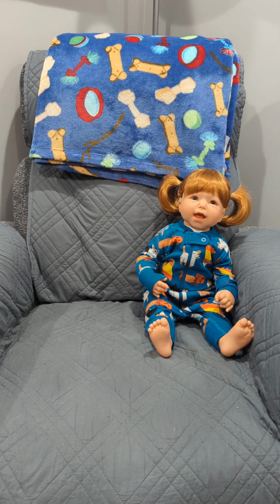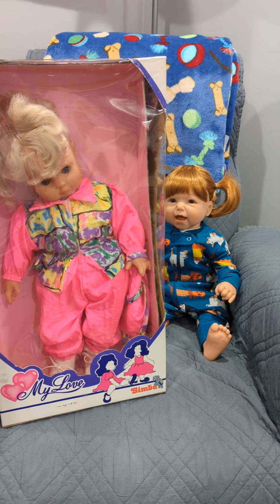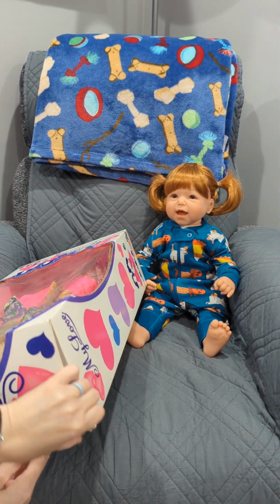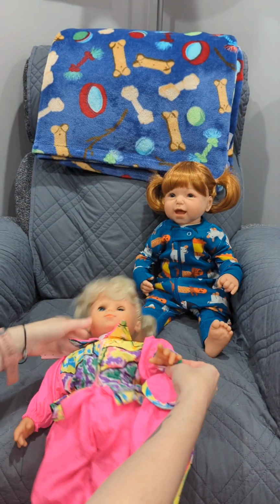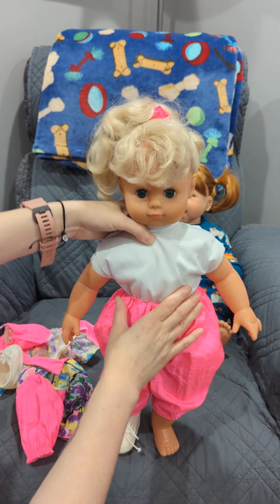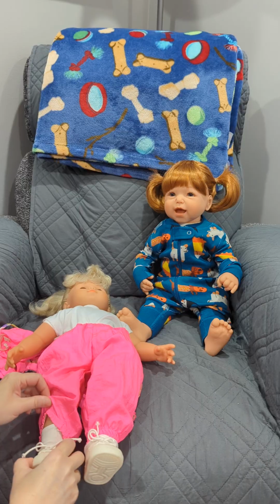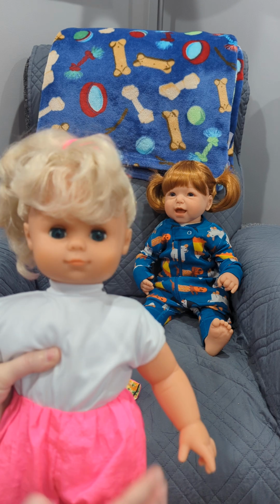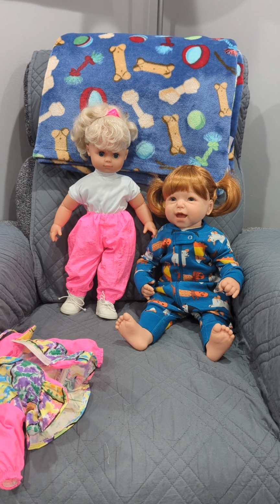A new/old doll in the house.